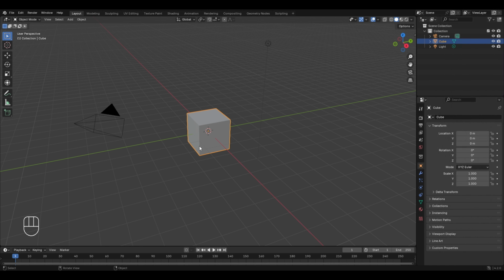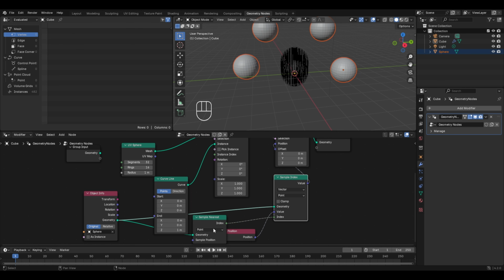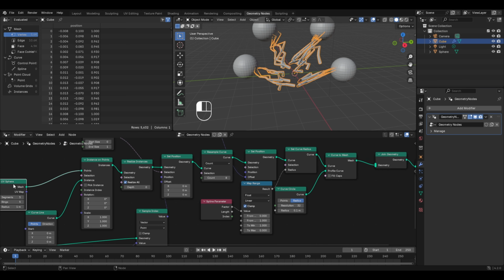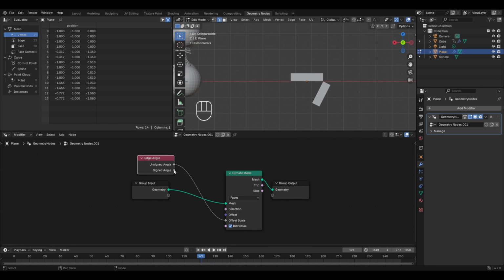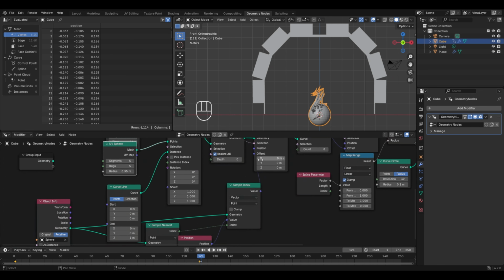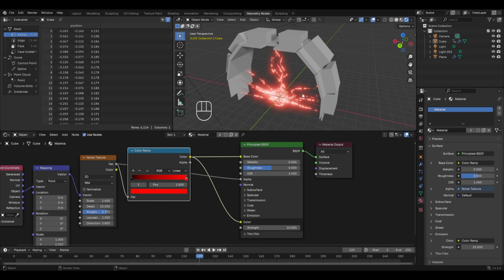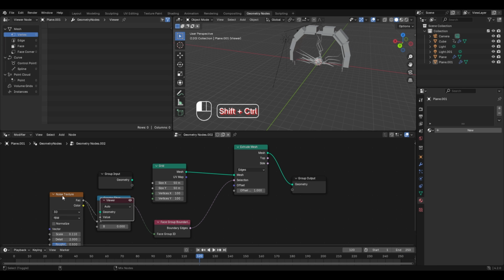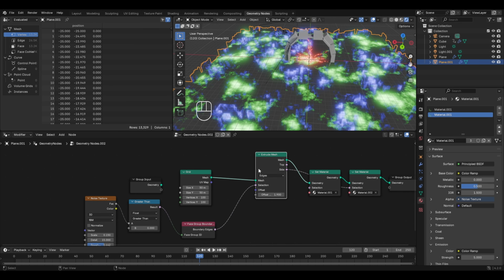BLENDER MASTERCOURSE: Chapter-48: Geometry Nodes: Creating a SciFi Portal Scene (Part-1)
In this chapter, we'll dive into the creation of a sci-fi portal scene using Geometry Nodes. We'll cover the basics of building the portal structure and creating a captivating visual effect.

animation course
3d animation course
blender masterclass
blender tutorials
blender introduction
3d physics
3d modelling
blender
3d animation
3d simulation
blender tutorial
blender for beginners
blender masterclass
blender mastercourse
blender tutorial
blender animation
how to make animation in blender
animation basics
3d animation
3d animation blender
advanced animation blender
animation
Geometry nodes blender
geometry nodes